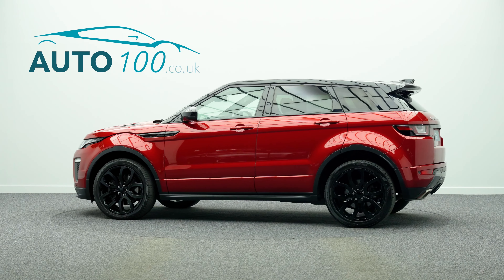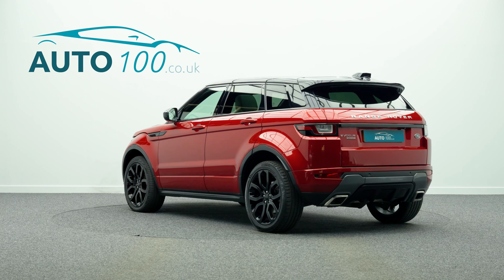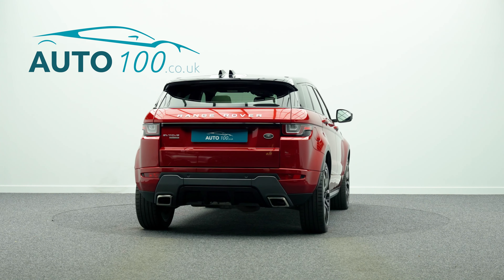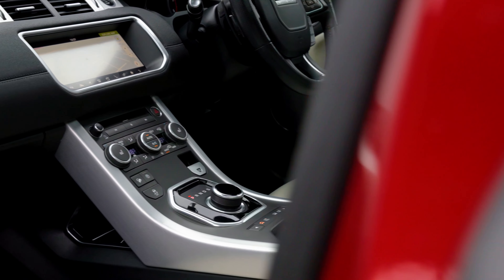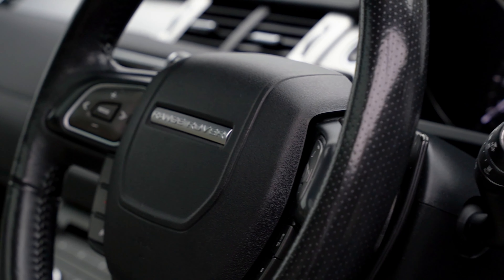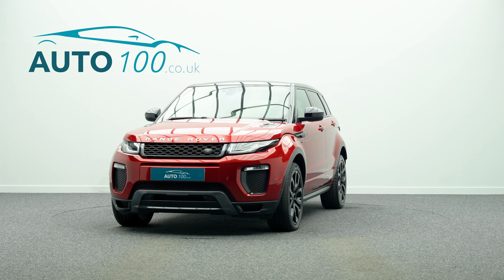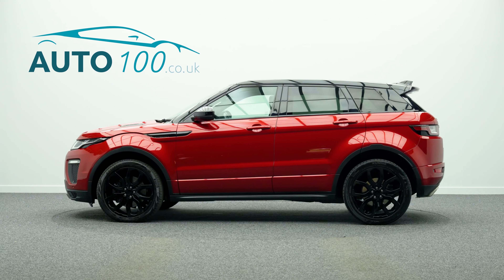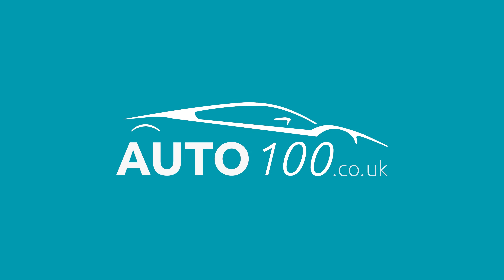Range Rover Evoque SD4 HSE Dynamic | Auto 100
SD4 HSE Dynamic With Additional Factory Options, Finished In Firenze Red With Ivory Leather Upholstery, Fixed Panoramic Sunroof, 20" 5-Split Spoke Design Alloy Wheels In Black Finish, Black Exterior Styling With Black Contrast Roof, Electrically Adjustable Memory Seats With Heating Function, Heated Steering Wheel, Satellite Navigation System With Bluetooth Connectivity, Apple CarPlay/Android Auto, Meridian Audio System, Rear Parking Camera, Front & Rear Parking Sensors, Cruise Control & More. Here at Auto 100 we are an independent prestigious car reseller. We are based in the heart of England just off junction 28 of the M1 in Nottinghamshire. Established since 2002, we are a family run business and have a collective knowledge of over 100 years & all of our cars come with finance available, up to 24 months extended warranty and checked thoroughly for peace of mind buying.(U35602)@auto100_notts